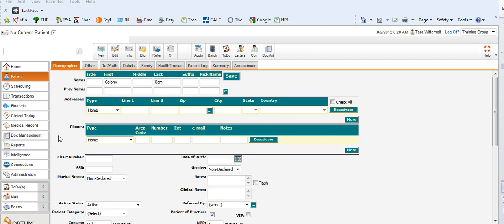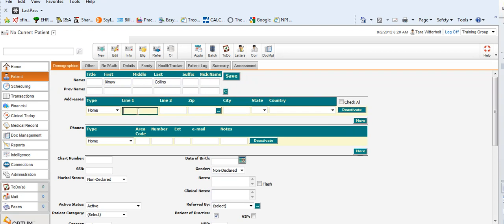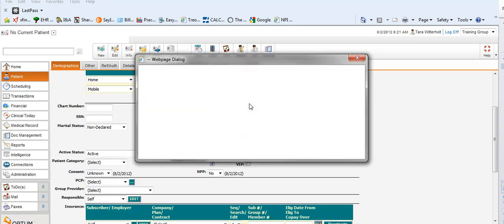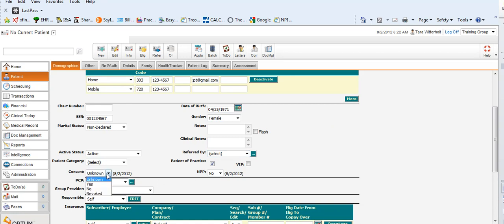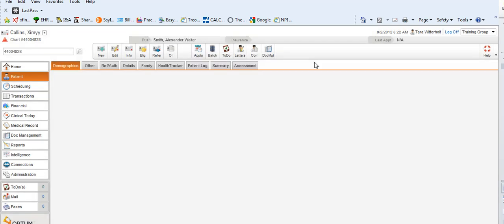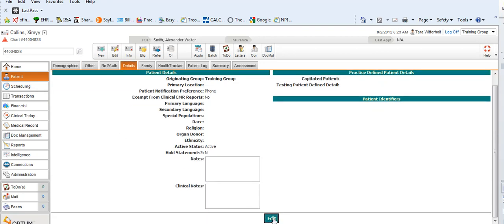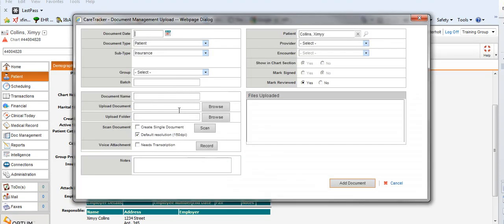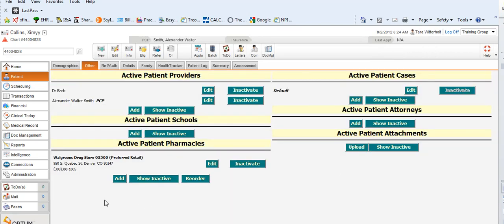Patient Data Entry and Scanning